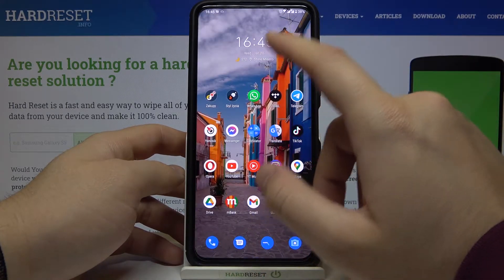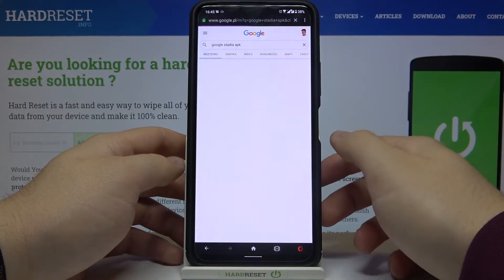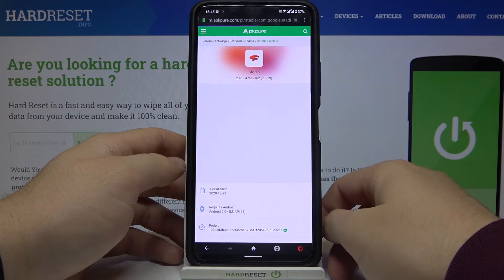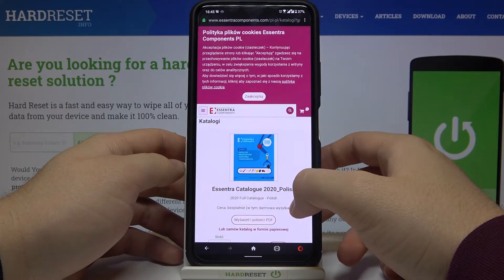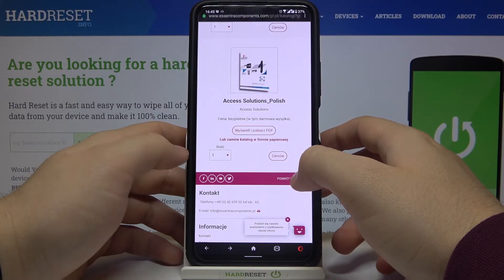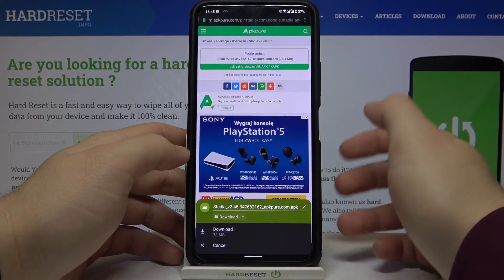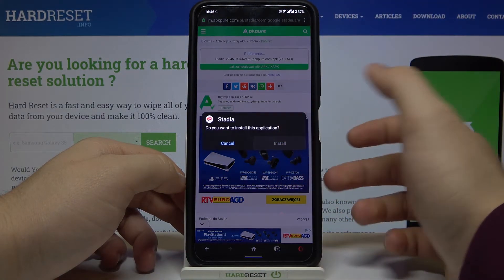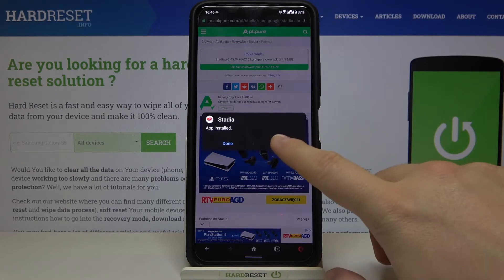How to Download Google Stadia on Android Phone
Google Stadia is nothing but a streaming service that allows us to play various games in the so-called cloud. It can be said that it is a Netflix for games, with the difference that the game does not run directly on our device, but on Google servers.

How to Install Google Stadia on Android Phone? How to Get Google Stadia on Android Phone? How to Use Google Stadia on Android Phone? How to Link Google Stadia to Android Phone? How to Set Up Google Stadia on Android Phone?